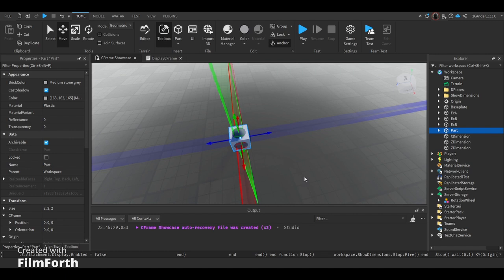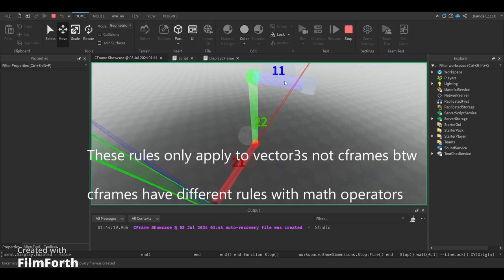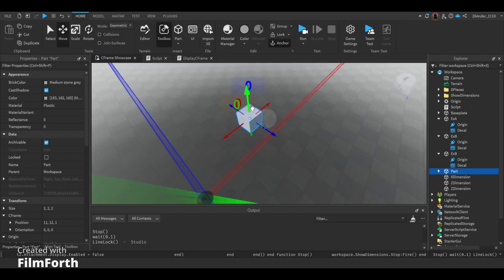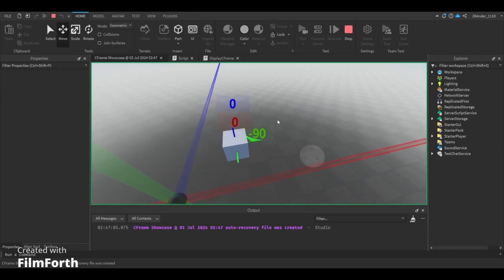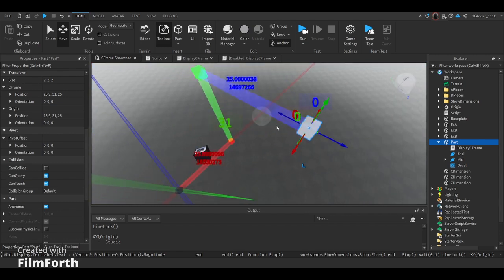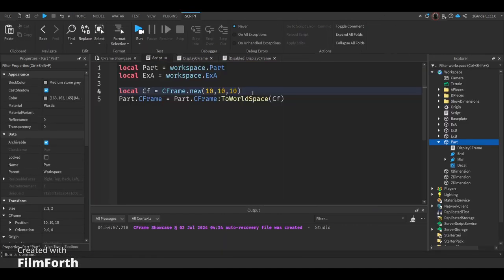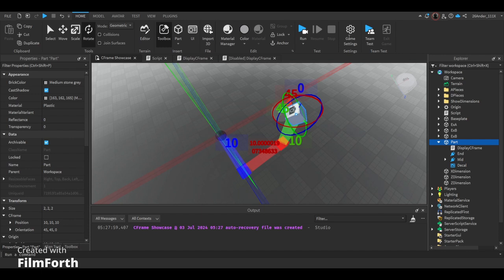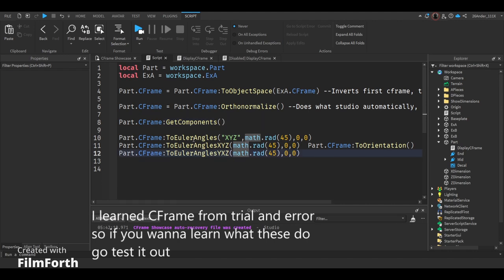Roblox CFrames Visualized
My personal opinion, CFrames are the main roadblock on learning scripting, once you understand cframes you can do some crazy stuff.

If you have questions join my discord, I know cframes is a decently hard concept and it was hard to explain, had to retake it many times to make the explanation sound somewhat sensible. Contrary to the thumbnail*

0:00 What is a CFrame
0:15 What is a vector3
0:49 Manipulating Part Position
3:03 Other Vector3 operators
3:58 Rotating the Part
8:21 The Order you Rotate Components Matters
10:20 Position in front of a part CFrame.LookVector
13:00 What is CFrame:ToWorldSpace()
16:21 CFrame:Inverse()
17:05 CFrame:Lerp()
18:19 CFrame.lookat() or Cframe.new(Vector3,Vector3)
18:50 Other CFrame methods that I don't care about